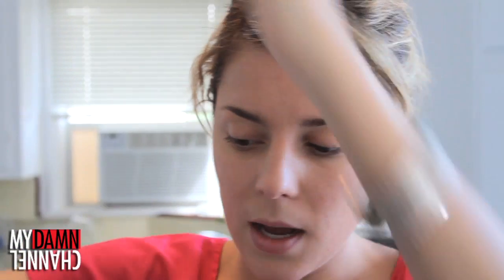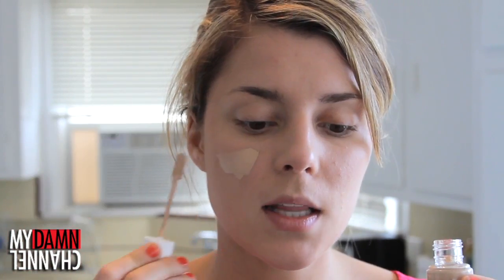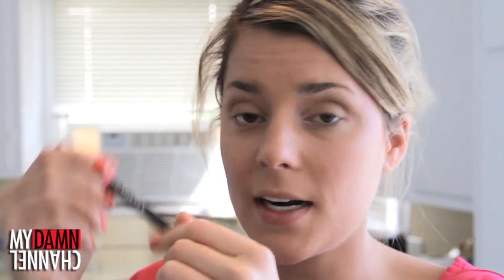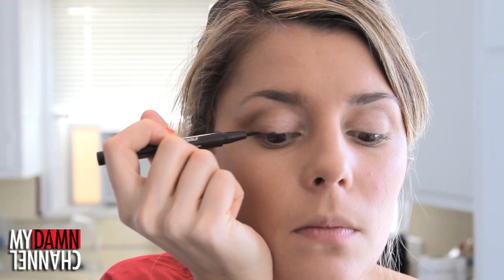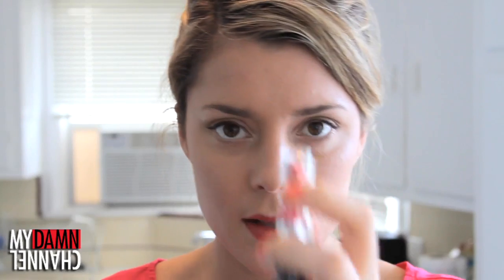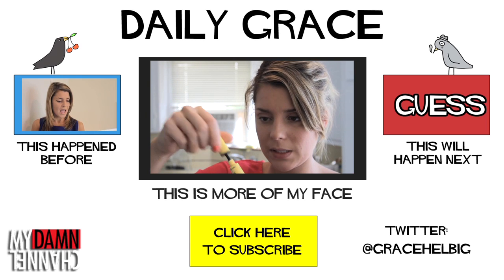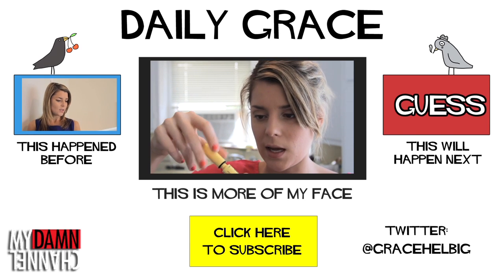CHEAP SPRING MAKEUP TUTORIAL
DailyGrace gives you a cheap makeup tutorial using all drugstore products!